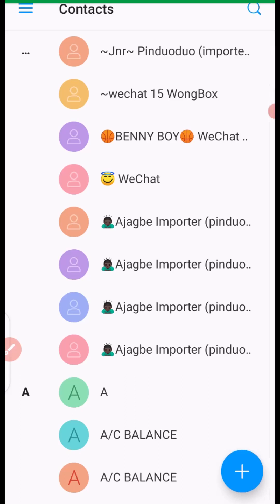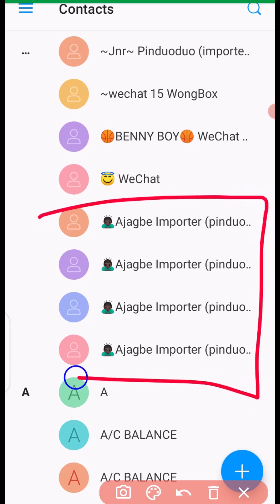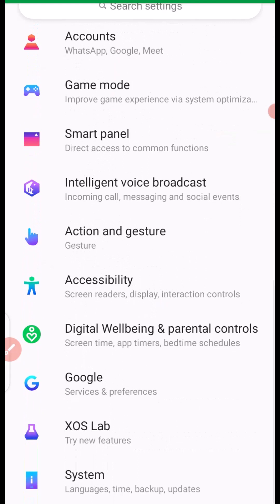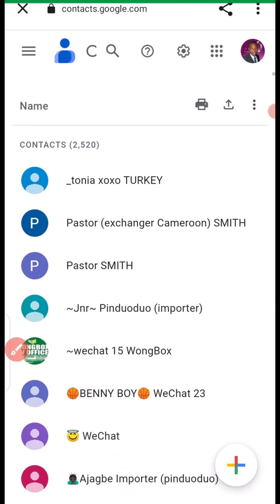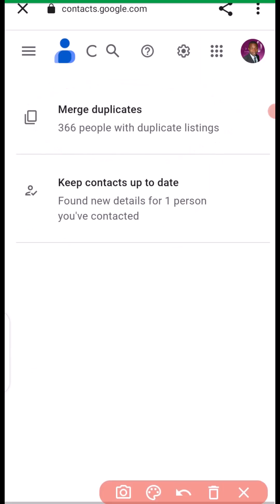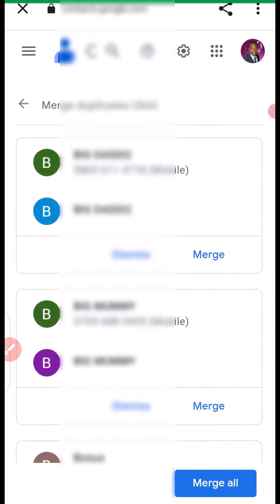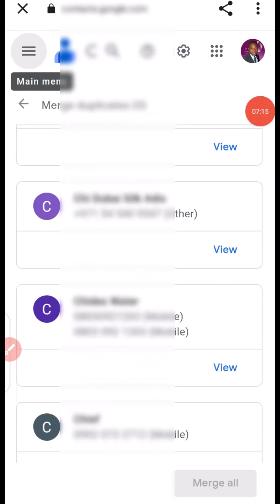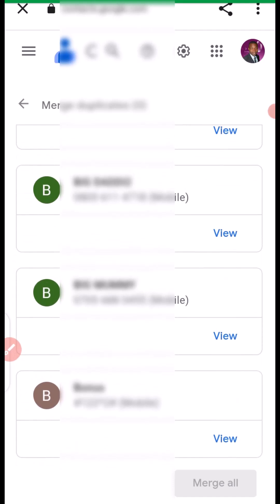how to find & delete duplicate contacts on phone